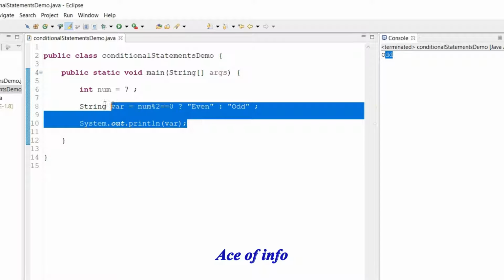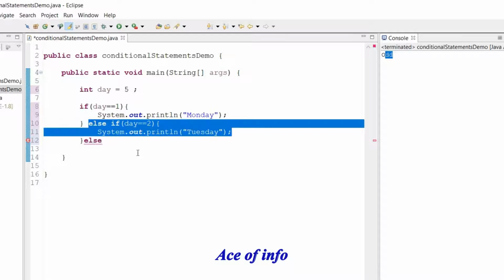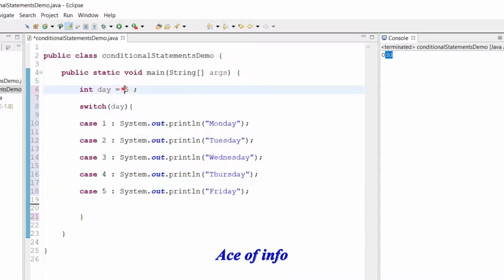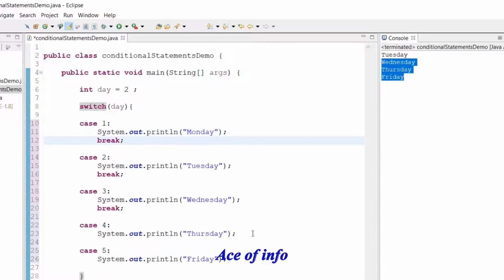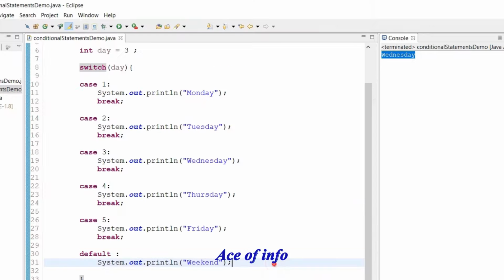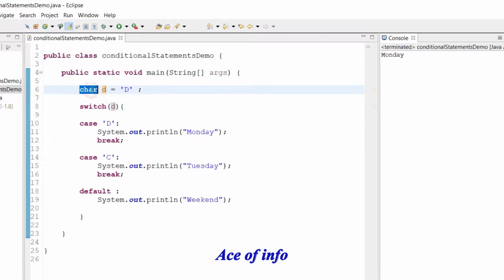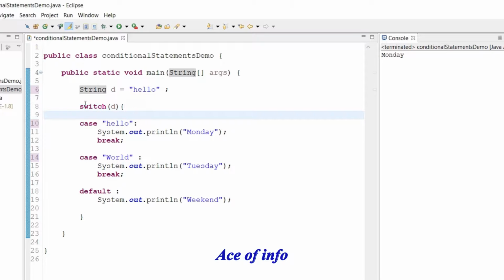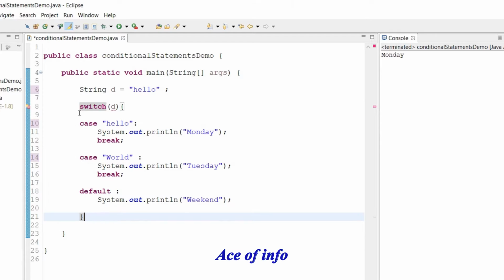What You Need to Know about Switch Case | Conditional Statement (part-2)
This is our Conditional Statement part 2 video.
In this Video we are discussing about all switch case statement in java and what you need to know about switch case.

It may be little tricky for beginners.  So pay more attention when you it and break and continue statements.

Special thing in this video is that I included a very famous interview question that has been asked several times in java interviews.

Ace of Info is a newly built youtube channel for all of your IT related Tutorials focusing the industry.
So stay with us for more tutorials soon.